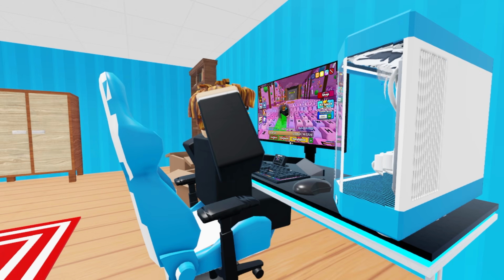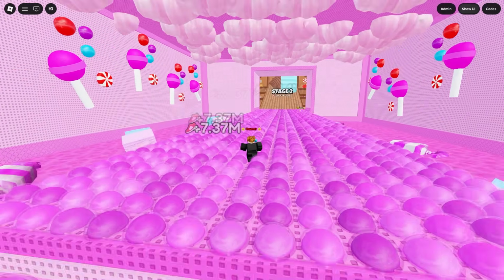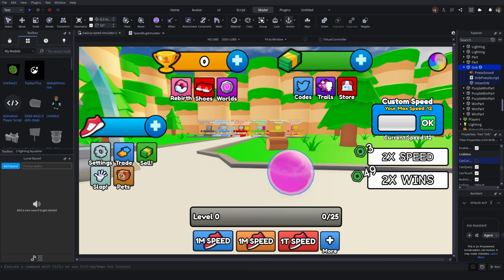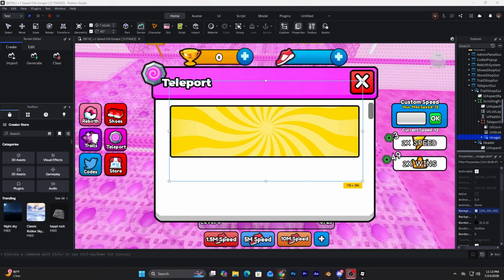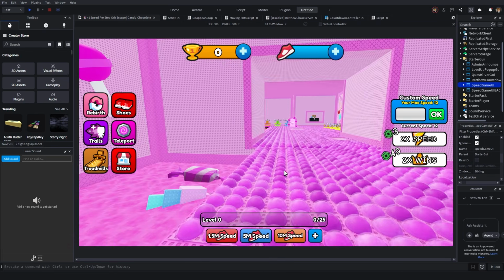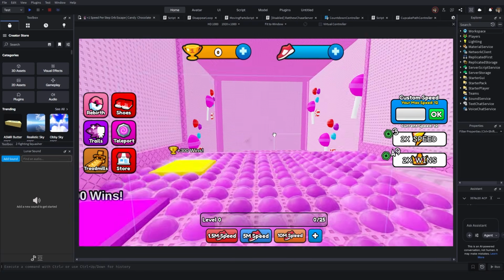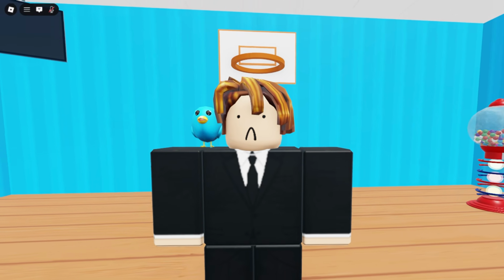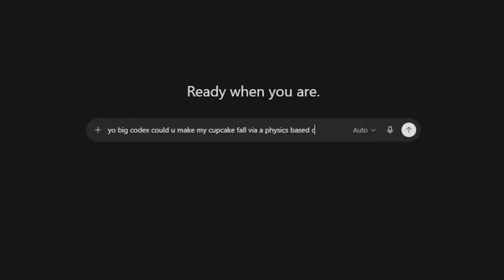Can I Make A Roblox Game With ZERO Coding Experience?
GO PLAY IT!

socials

tags ignore: roblox, minecraft, gaming, gamer, gameplay, funny, funny moments, memes, meme, viral, trending, youtube, youtuber, gaming youtuber, gaming video, funny gaming, gaming memes, roblox gameplay, roblox games, roblox funny, roblox memes, roblox edit, roblox editing, roblox studio, roblox developer, roblox dev, roblox shorts, minecraft gameplay, minecraft memes, minecraft funny, minecraft shorts, minecraft bedwars, bedwars, hypixel, hypixel bedwars, fortnite, valorant, gta 5, gta 6, among us, phasmophobia, content creator, streamer, stream, livestream, twitch, youtube shorts, shorts, short, video, edit, editing, after effects, premiere pro, blender, animation, vfx, funny video, comedy, entertainment, reaction, challenge, gaming challenge, insane, crazy, epic, satisfying, hilarious, bro, lol, lmao, wtf, no way, omg, what, how, tutorial, tips, tricks, best, top, new, update, 2026, MrBeast, PewDiePie, Markiplier, Jacksepticeye, KSI, IShowSpeed, Kai Cenat, xQc, CaseOh, Ludwig, Dream, TommyInnit, Technoblade, Skeppy, BadBoyHalo, Preston, SSundee, DanTDM, Jelly, Slogo, KreekCraft, Flamingo, ItsFunneh, Denis, RussoPlays, Tofuu, gaming community, roblox community, minecraft community, viral gaming, trending gaming, popular gaming, funny gamer, gaming clips, gaming compilation, best gaming moments, internet memes, internet culture